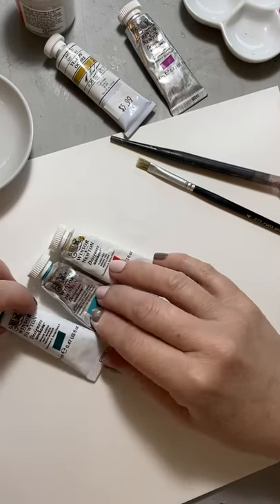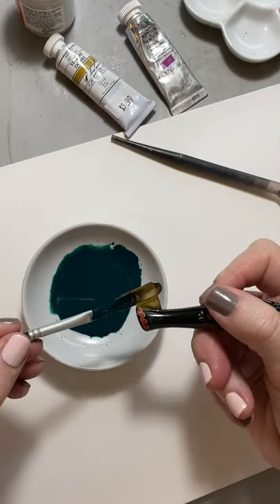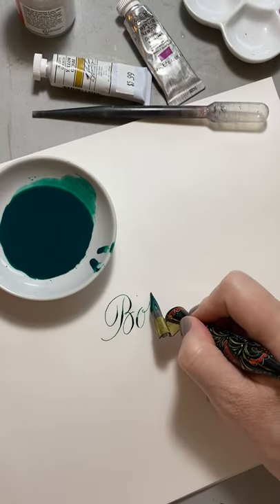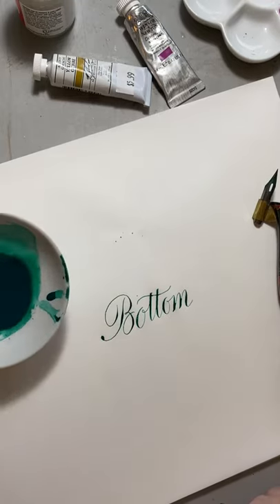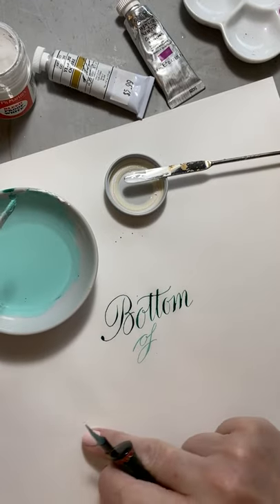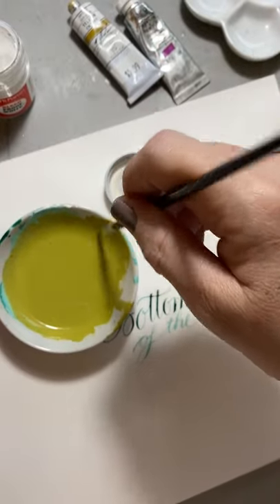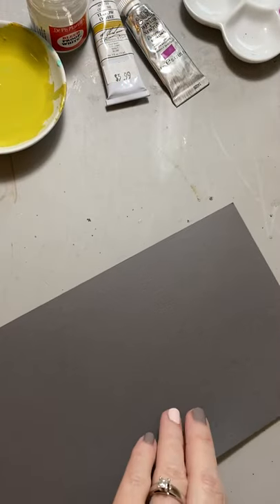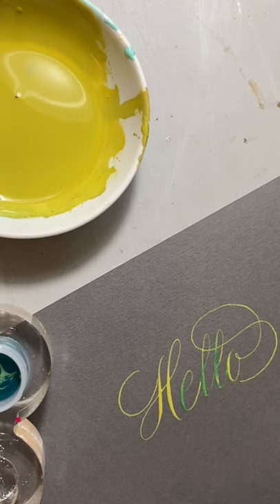ink mixing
How I mix my own calligraphy inks.